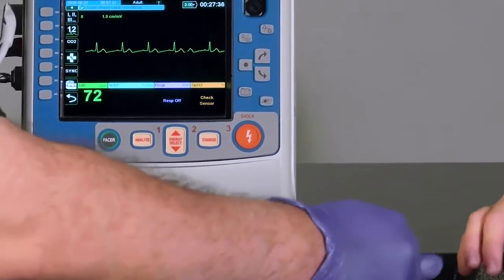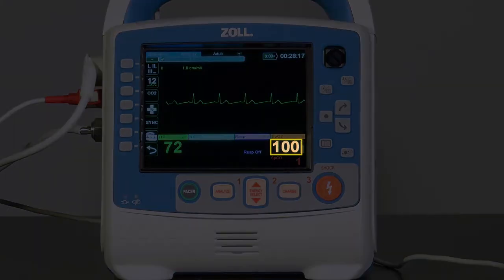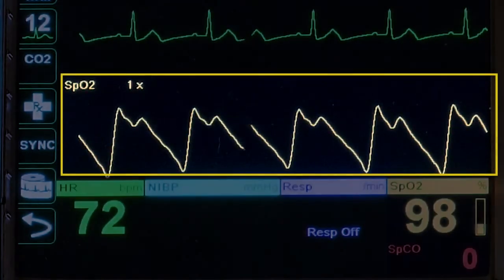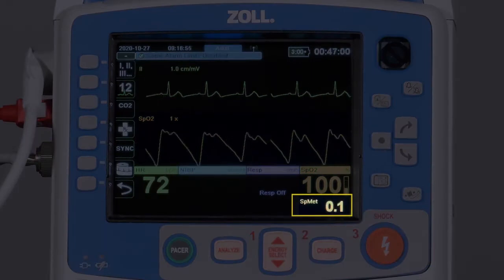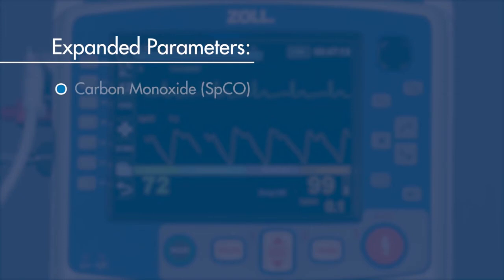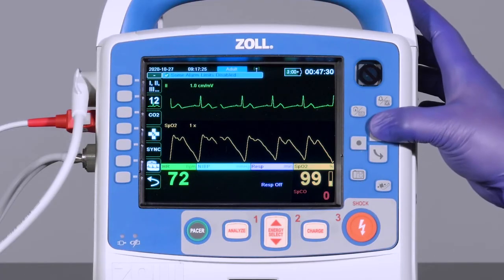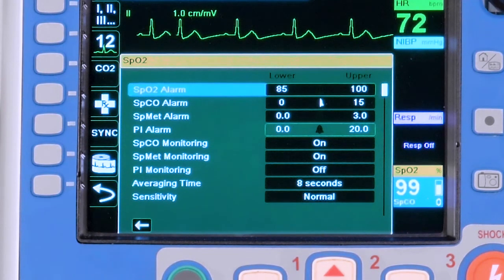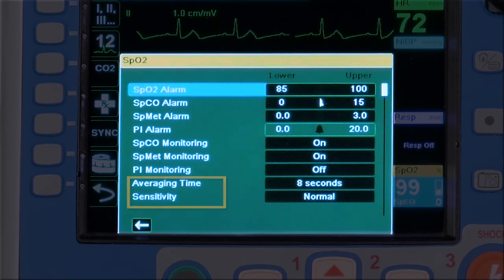X Series® Advanced: Masimo® Pulse Oximetry and Expanded Parameters (English)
The provider will learn the proper utilization of the available non-invasive monitoring parameters and features of the Masimo CO-Oximetry system in the X Series Advanced.